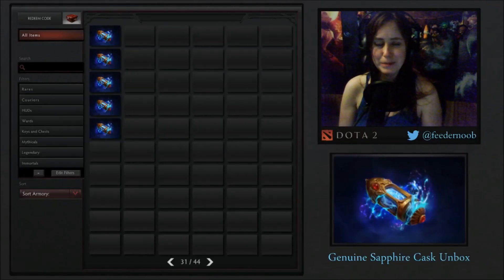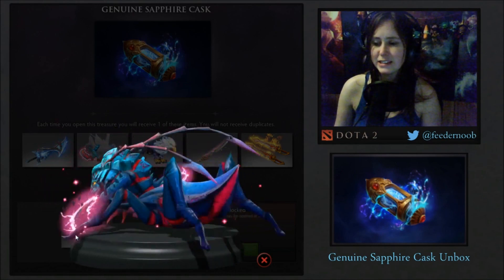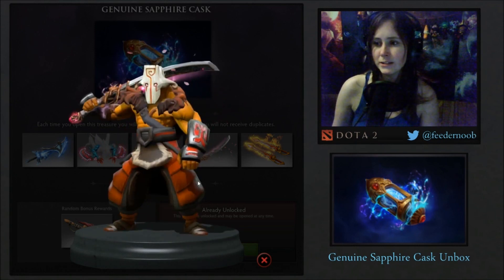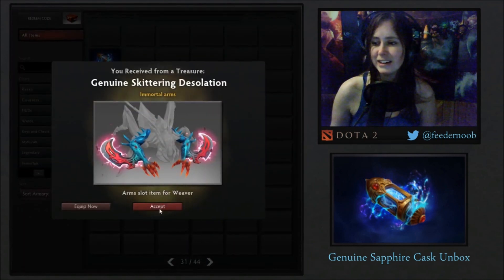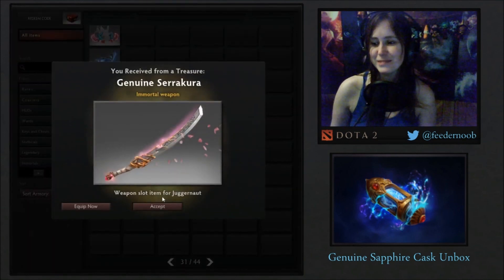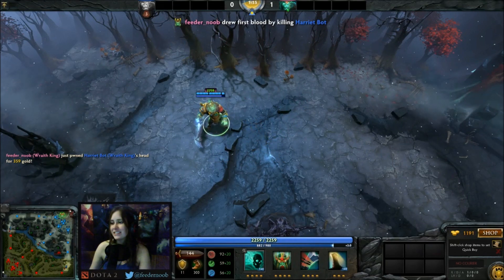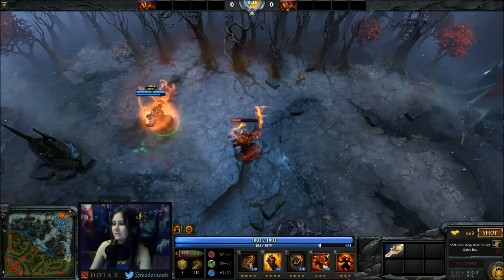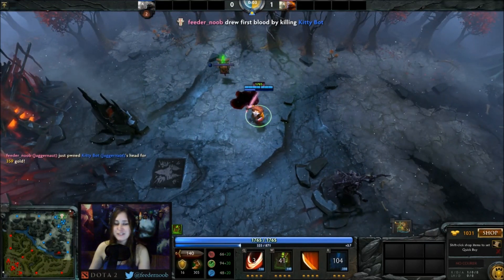Dota 2 - Unboxing Genuine Sapphire Cask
I'm doing a chest opening of the gorgeous new Dota 2 Asia Championships Genuine Sapphire Cask. There are some really fine looking items in this box!